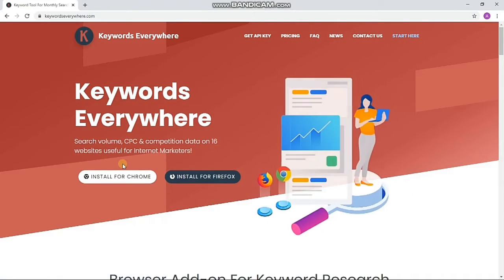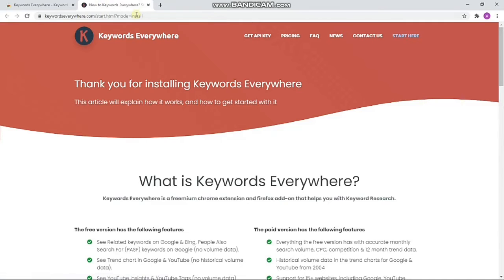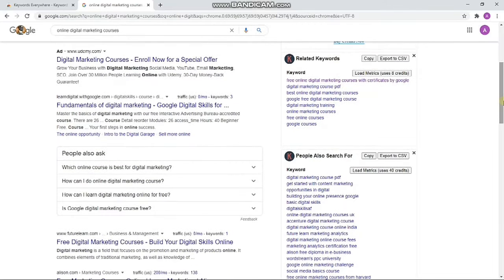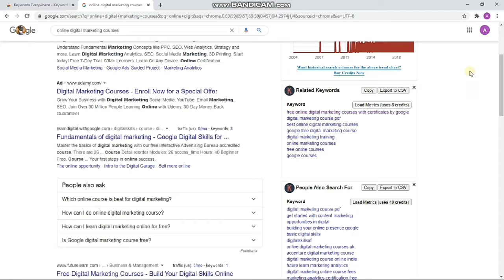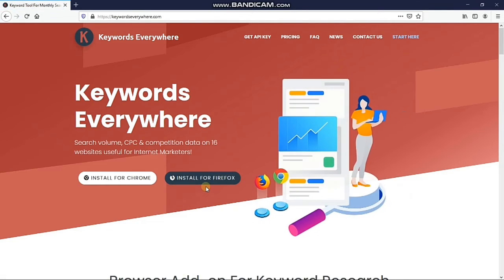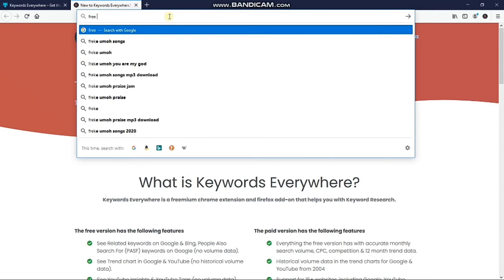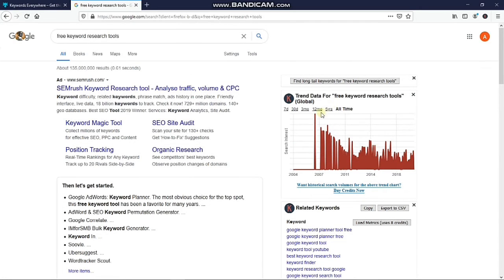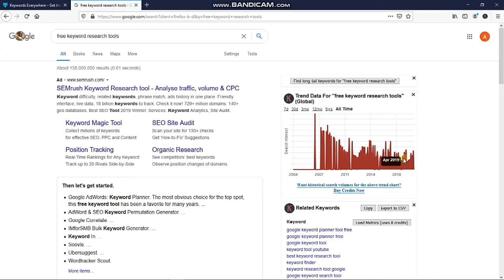How To Install Keywords Everywhere On Your Browser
Keywords everywhere is a browser extension that helps content marketers with keywords related to the search term with the goal of helping them out with keywords that can boost their SEO.
In this video, you will learn how easy it is to install this extension on your browser (Chrome & Firefox)